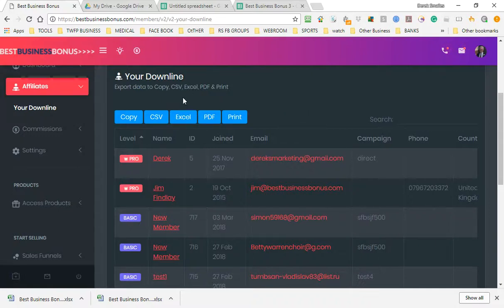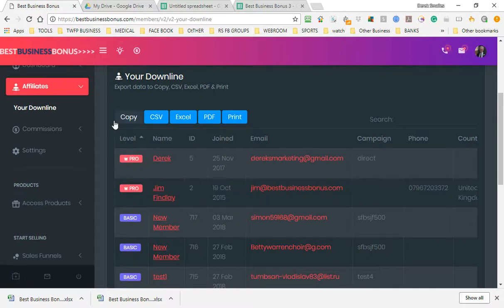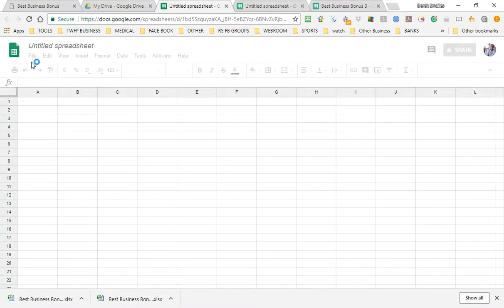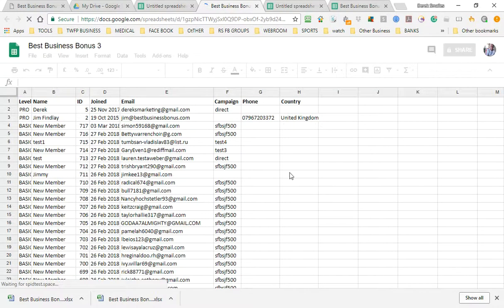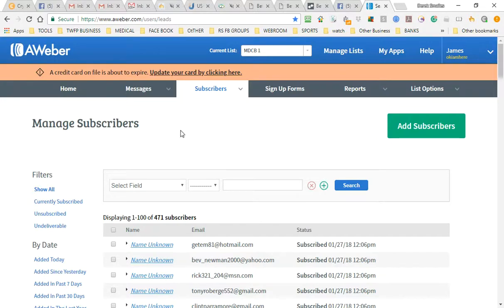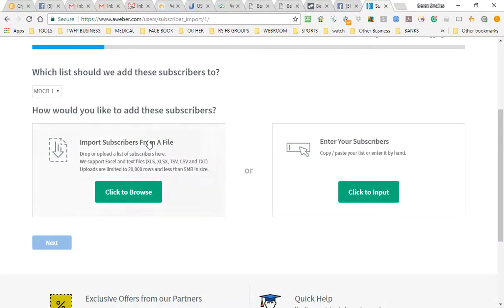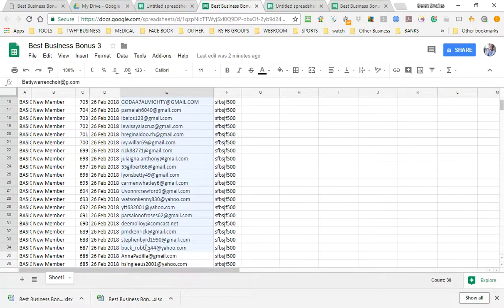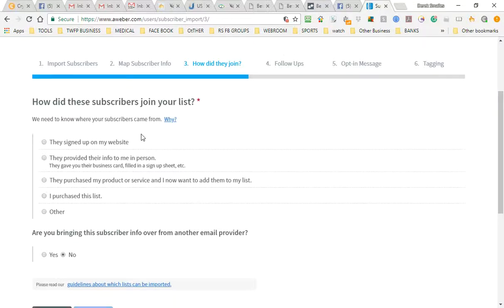Goodledrive tasks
Here's a short video showing how to transfer subscribers from an excel file to Aweber using google drive instead of Microsoft Excel.
From the database that holds your subscribers, click on export to ECEL this then saves to your hard drive.
Then login to your google drive account, then NEW, the SHEETS,, the create new sheet. Then, click on FILE, then scroll down to IMPORT, this opens up a new window where you click on the Blue Button in the center of the screen, to import from your hard drive on your computer.
When this has uploaded the file, click CREATE NEW FILE, then OPEN FILE NOW.
Select the list of emails/ subscribers and copy, then open up Aweber account, then ADD SUBSCRIBERS. And follow the instructions there.

If you would like to know how to make a simple extra money online like I do making videos then please click the link before for free info.